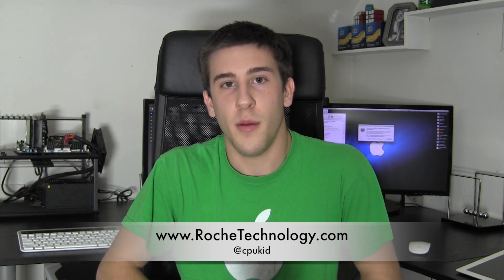Announcing: RocheTechnology Customize a Computer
It was time for my Request a Computer' service to evolve, so here we are!